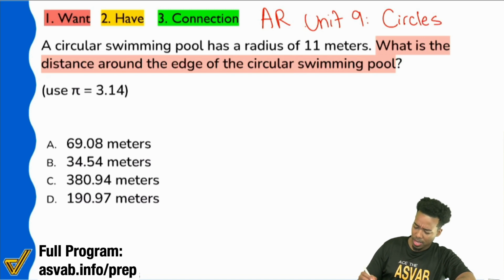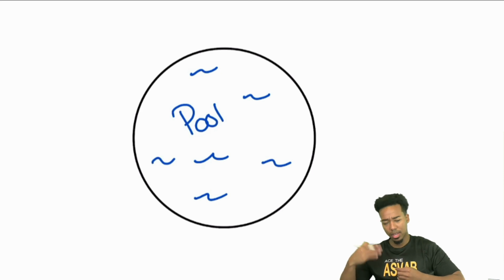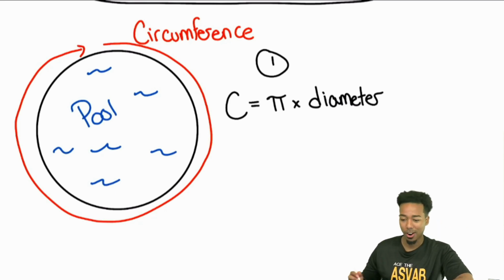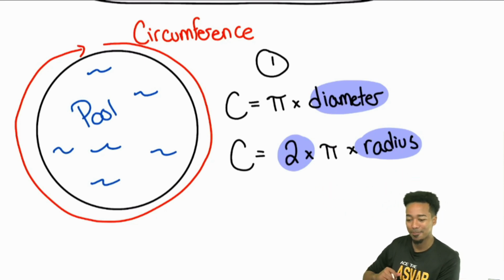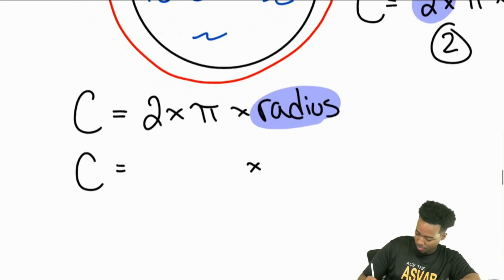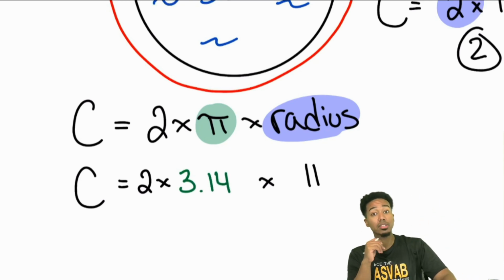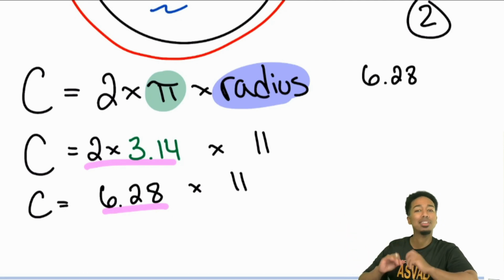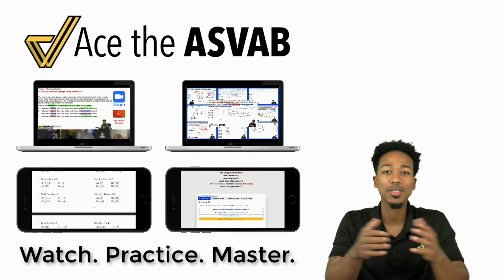ASVAB Arithmetic Reasoning - Practice Test Question (Circumference Word Problem and Solution)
1. What do we want?
2. What do we have?
3. What's the connection?